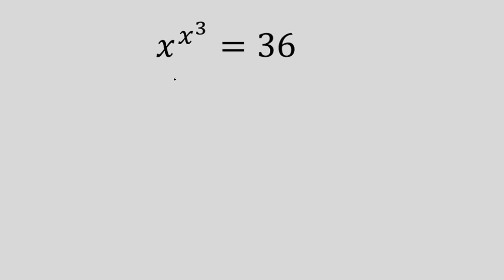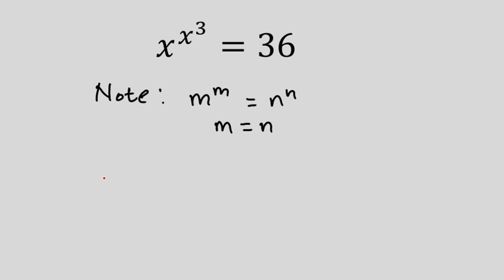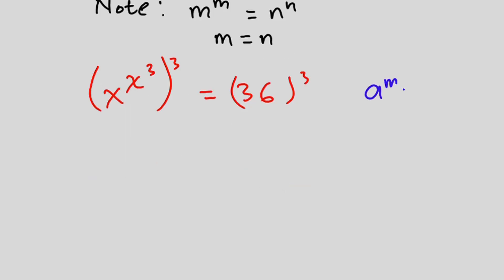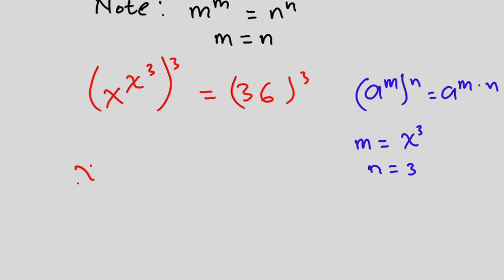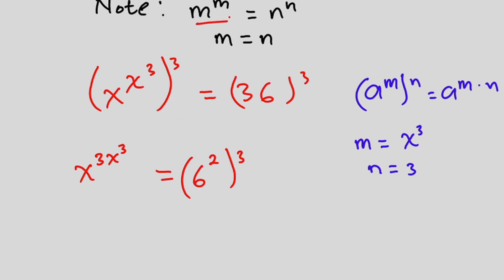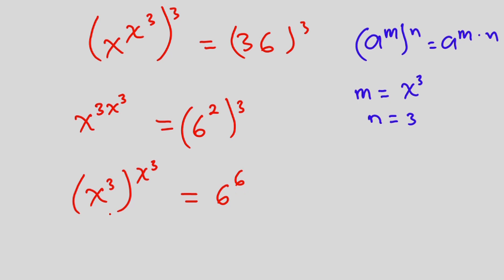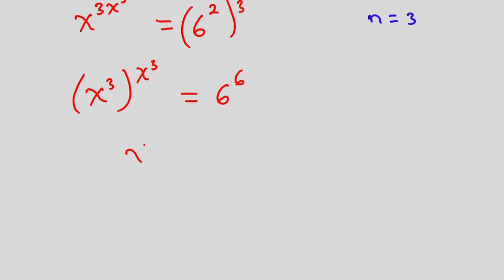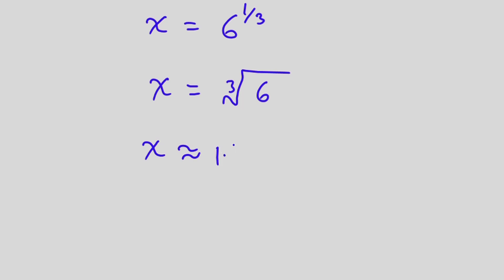Brazil - Math Olympiad Question